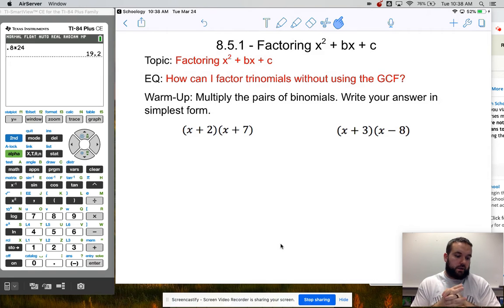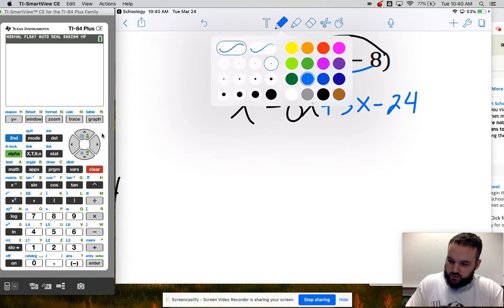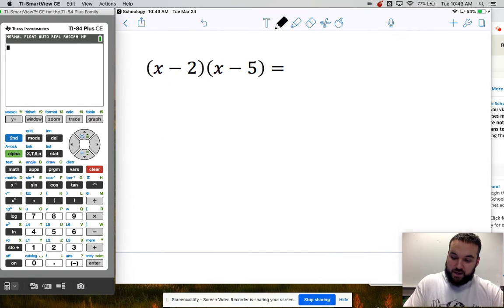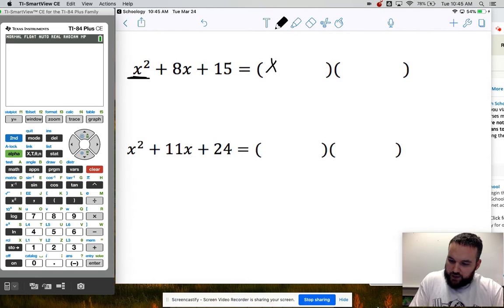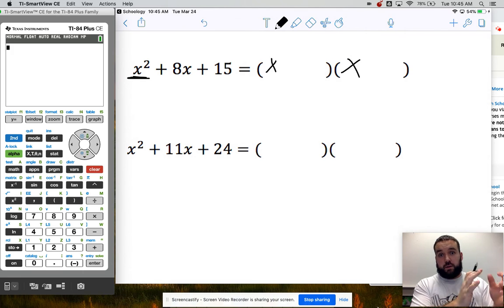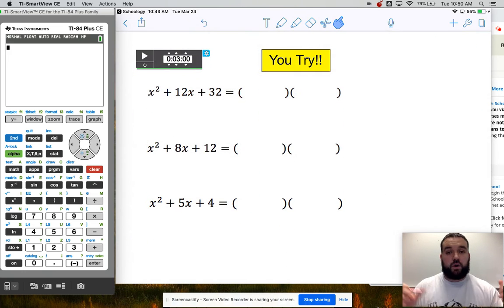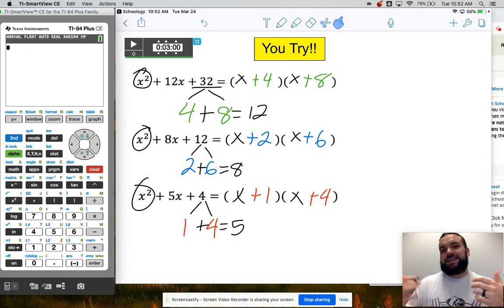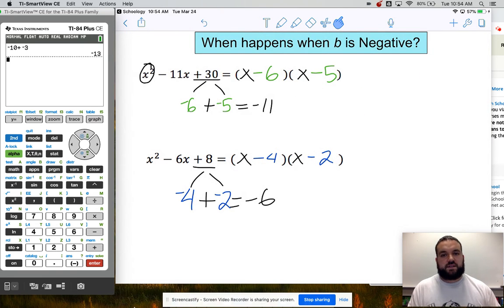IA 8 5 1 Factoring x^2+bx+c